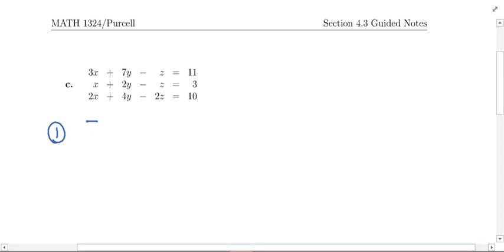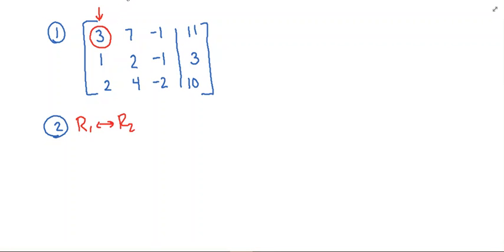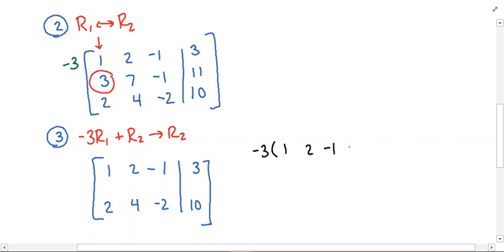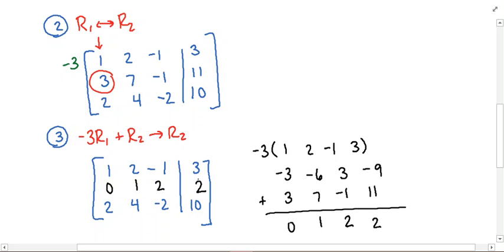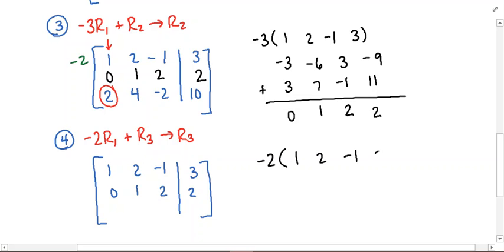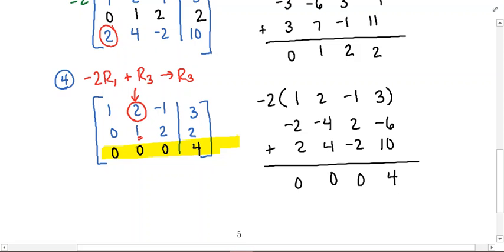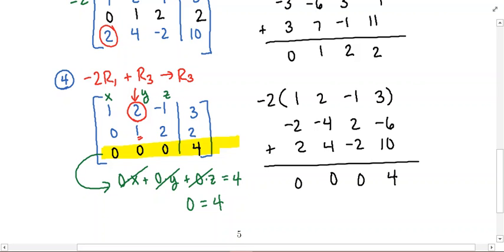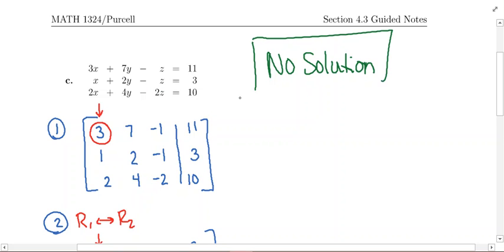4.3 Example 3c